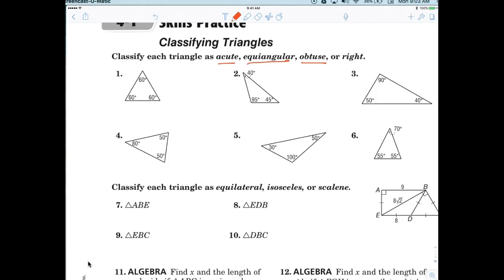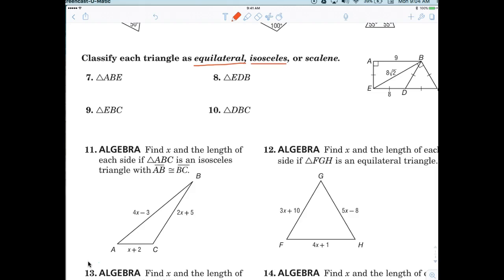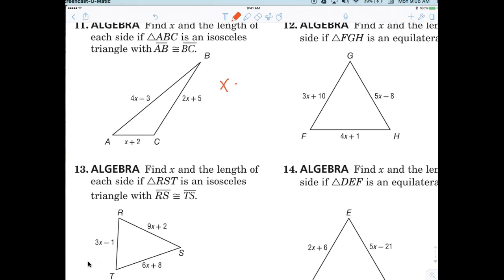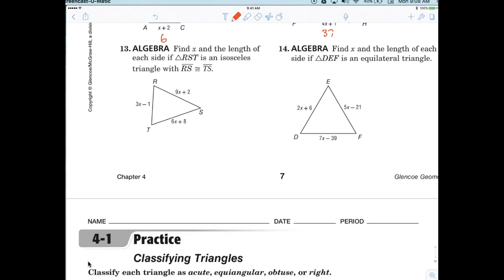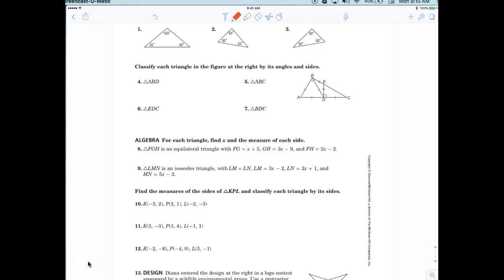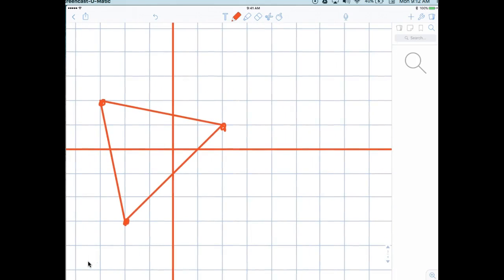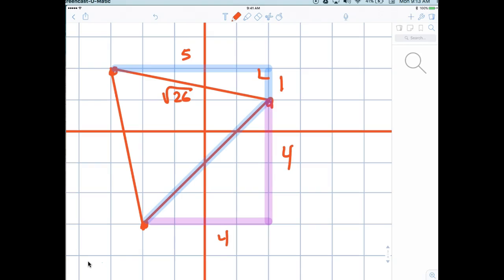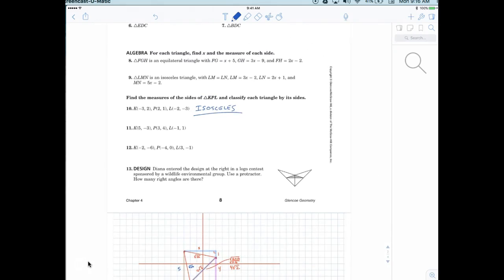Geometry Section 4-1